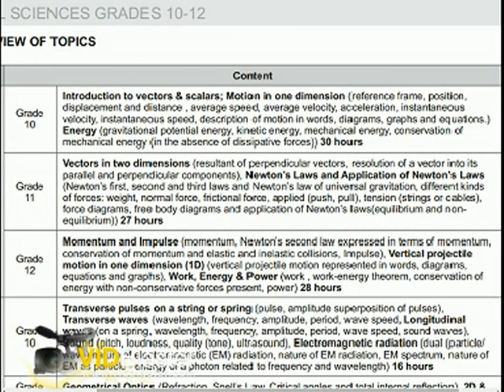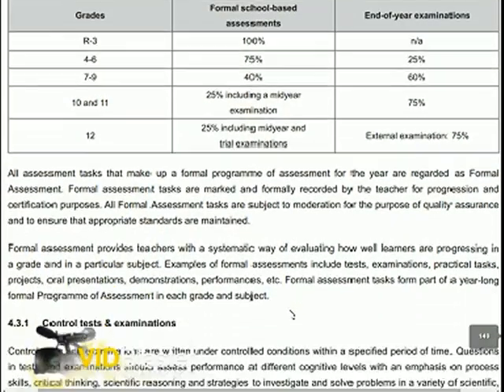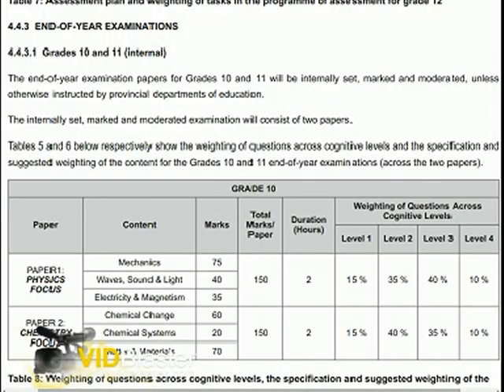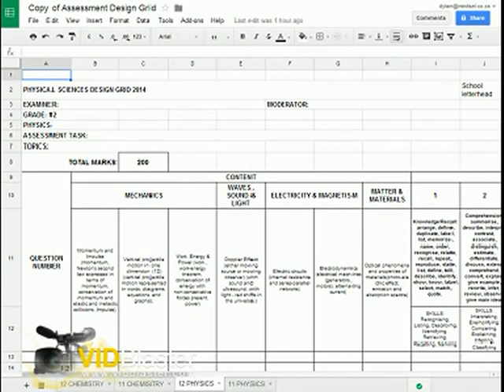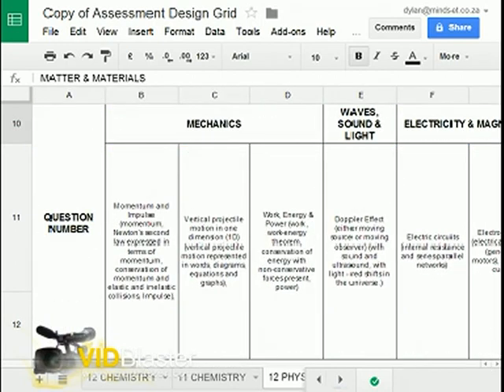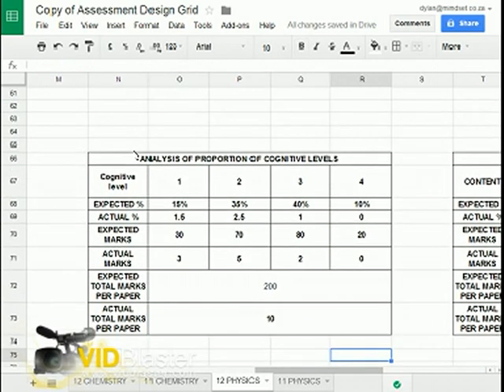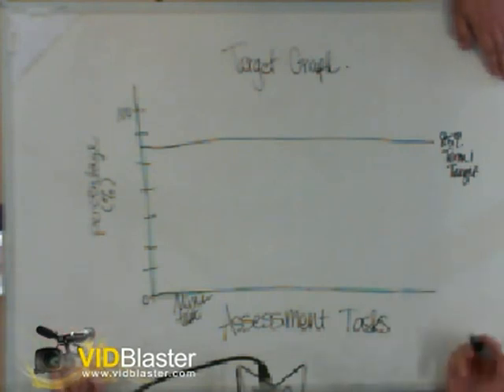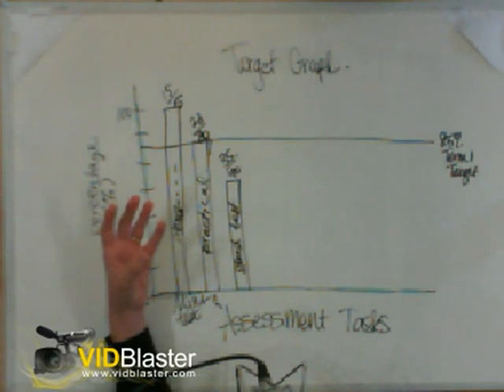Assessment in Physical Sciences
Join Helen and Amber as they discuss assessment in Physical Sciences.